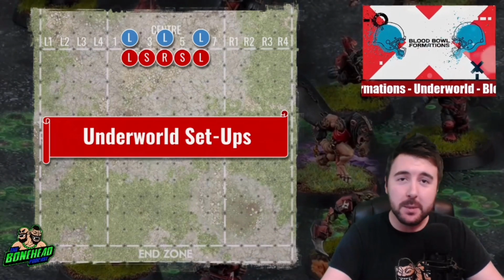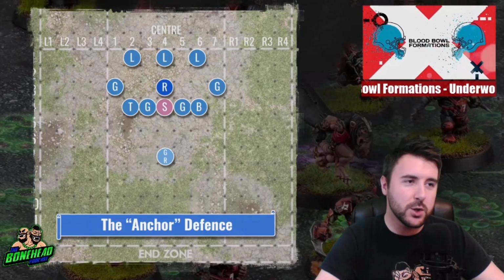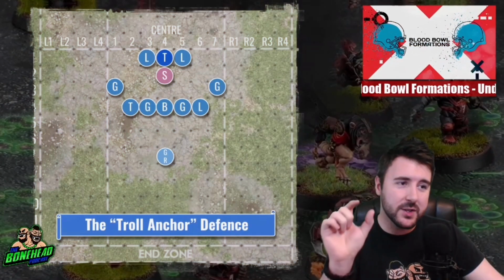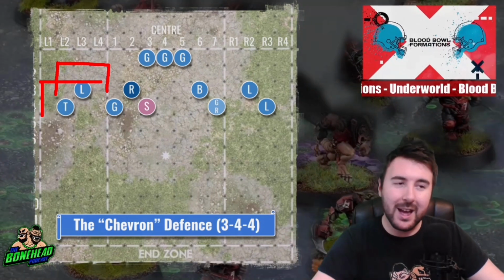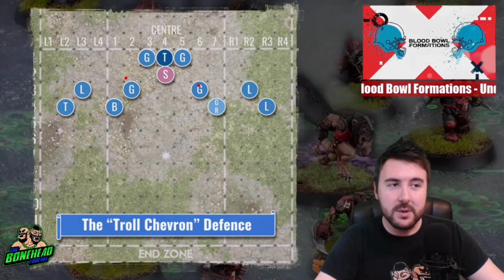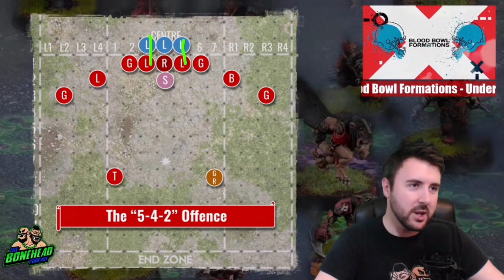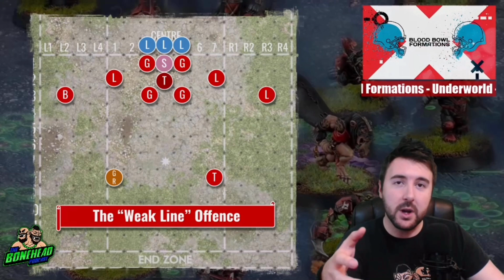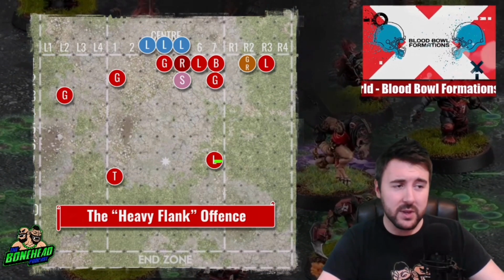Underworld Team Set-Up Formations for Blood Bowl - Blood Bowl 2020 (Bonehead Podcast)